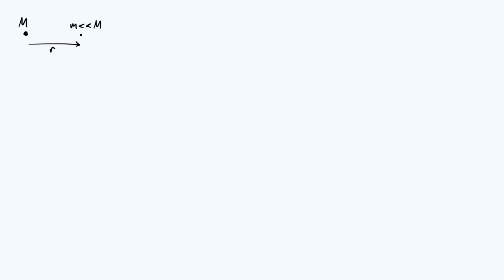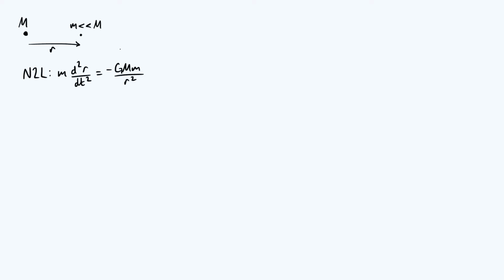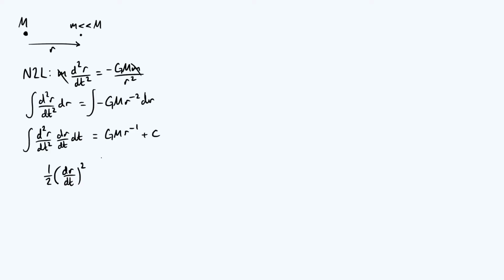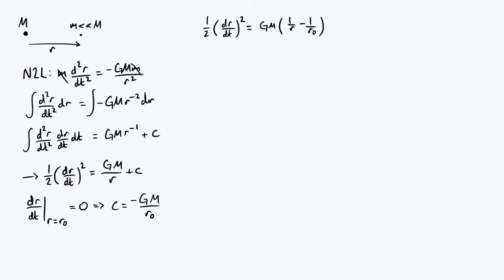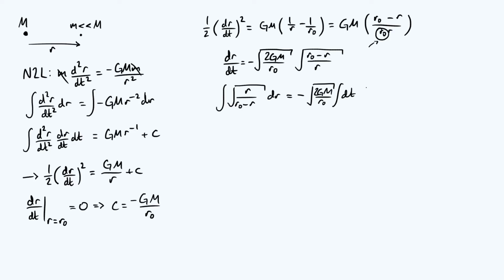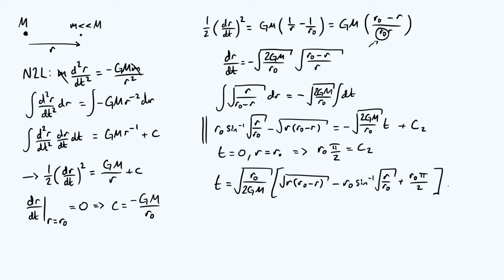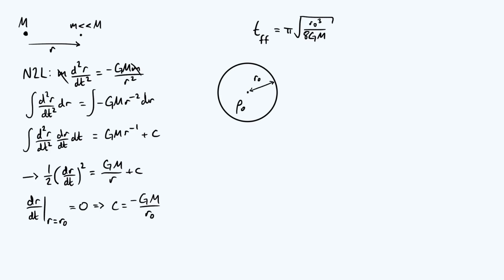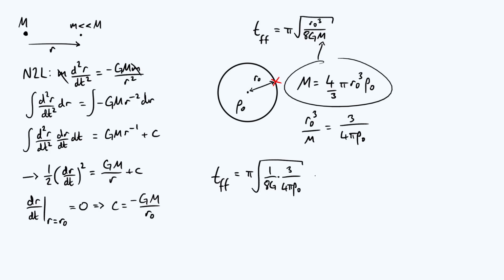Free-fall timescale: gravitational collapse of a gas cloud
Deriving an expression for the free-fall timescale - the time taken for a particle to fall onto a much more massive particle under gravity, or equivalently the time taken for a cloud of gas or dust to collapse to a point. It's possible to skip a few steps in this derivation using conservation of energy, but here I decided to start from Newton's second law.